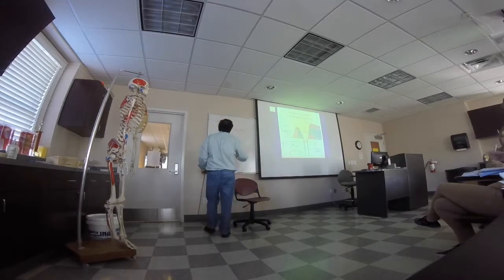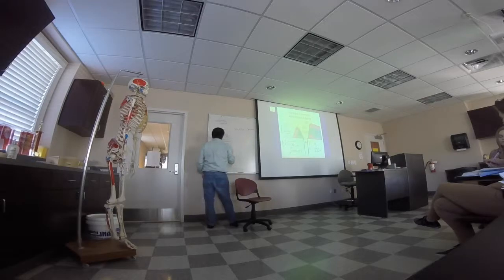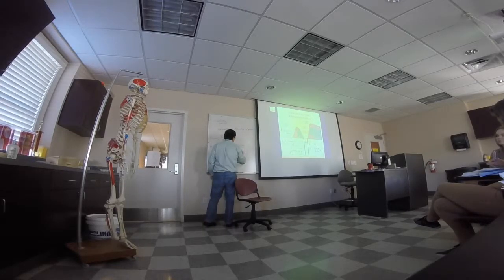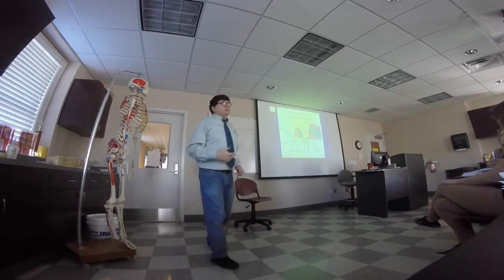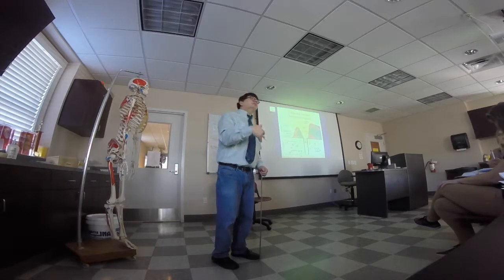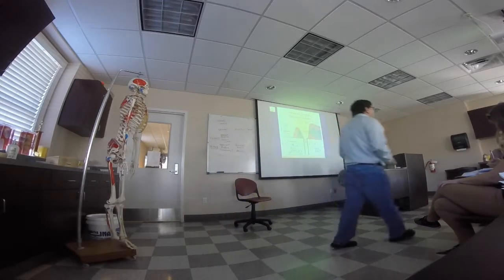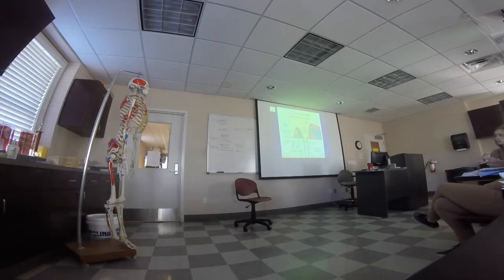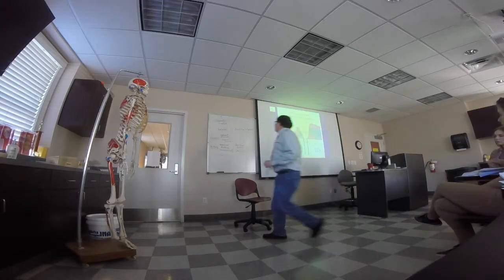Antigen-4 Class 3/4